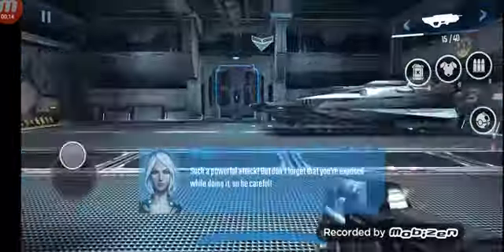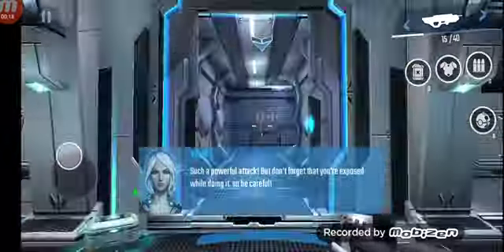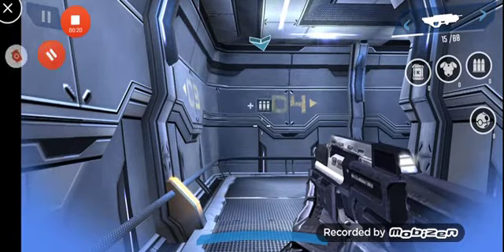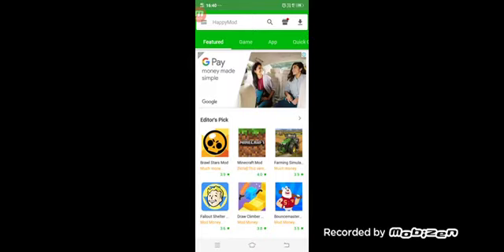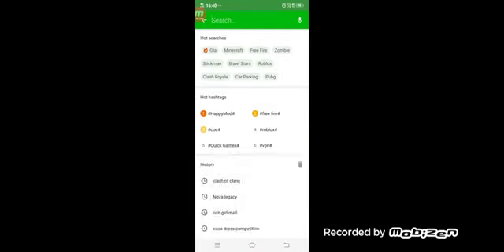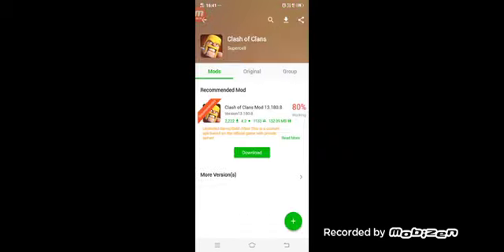Clash of clans unlimited money and gems hack😱. Please like and subscribe